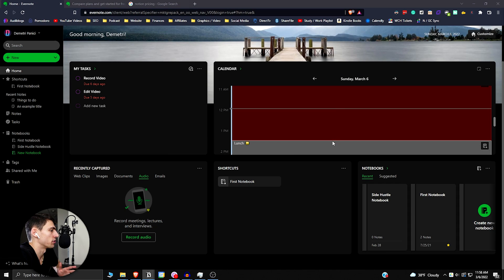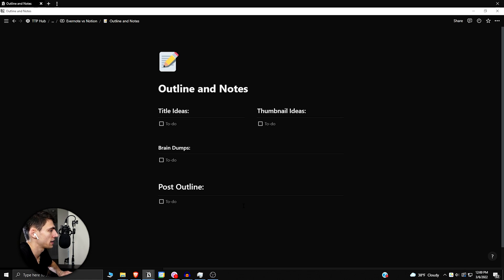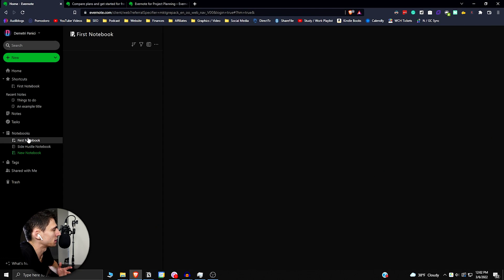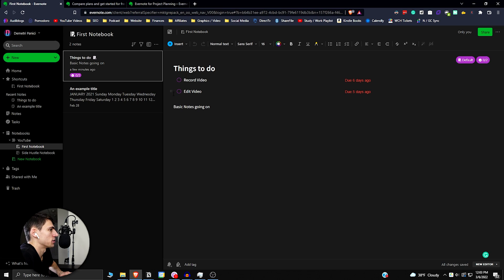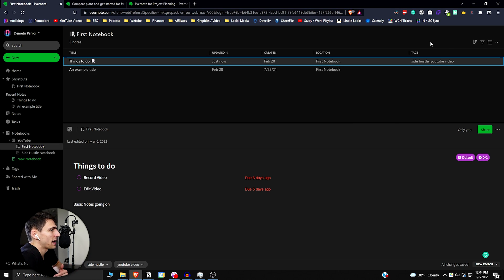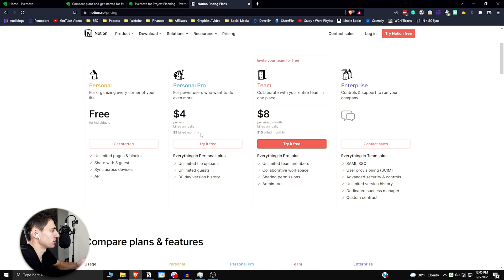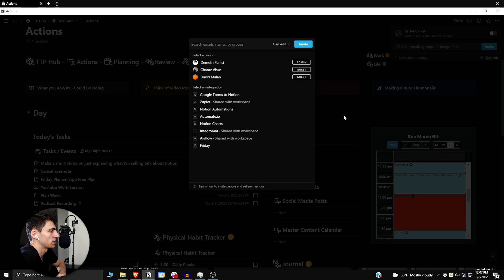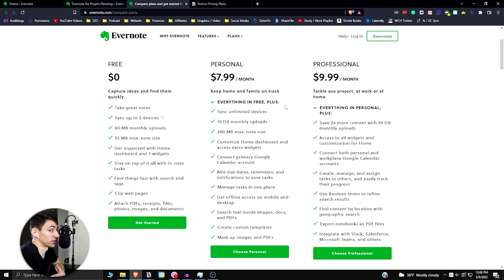Evernote vs Notion - Here's the PROBLEM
What is better Evernote or Notion? The Evernote vs Notion battle has been ongoing since Notion came on the scene a few years ago. Can Evernote compete with Notion's growing features and capabilities or will it be left in the dust?

As a Notion power user, I'm not a fan of Evernote's pricing structure, but I will admit it is a solid note-taking app. I'm looking to review more apps and compare them to Notion so get ready for more videos like this!

⏰ TIMESTAMPS:
0:00 - Search Functionality
2:05 - Can You Do This?
4:05 - Making Changes
5:41 - I Don't Get This